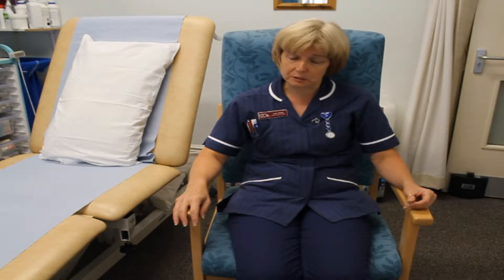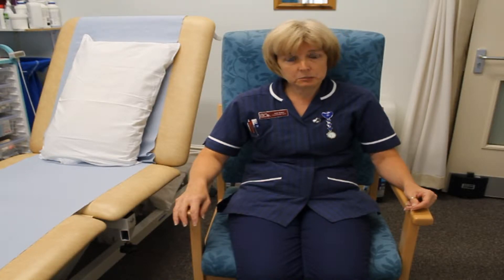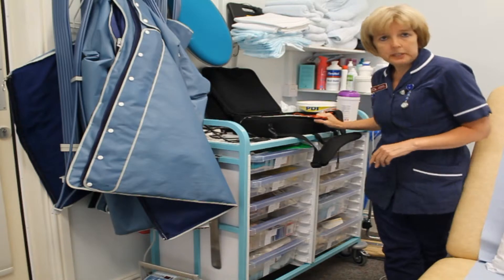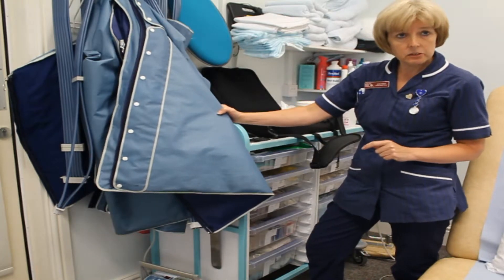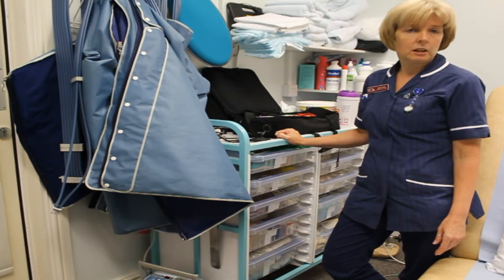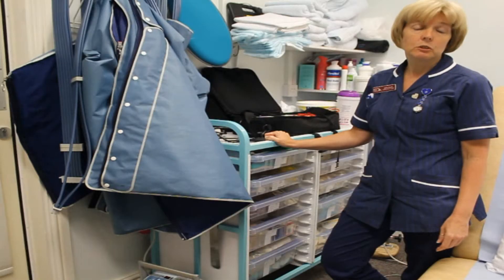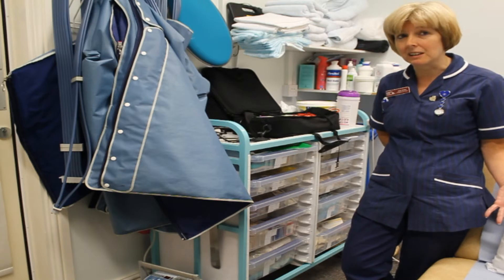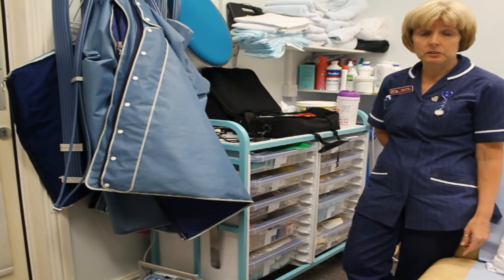Lymphoedema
A hands-on explaination of our Lymphoedema clinic on Weston Road Stafford.